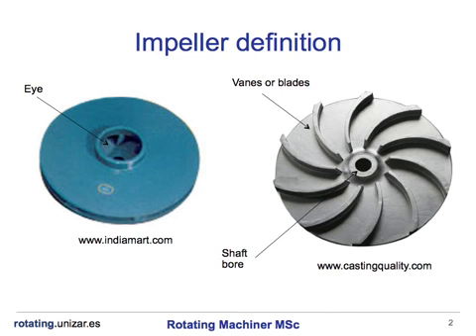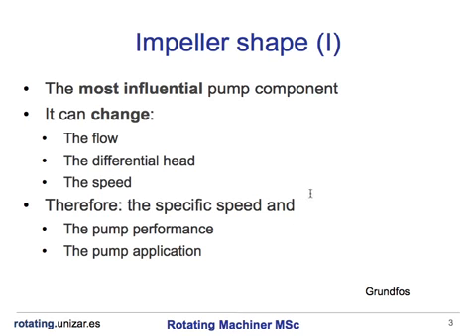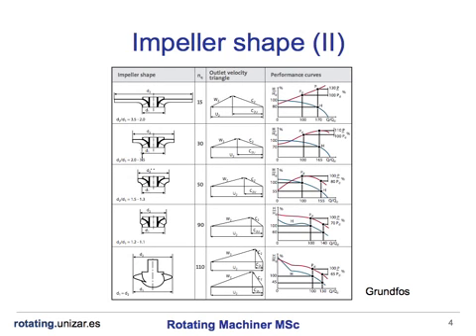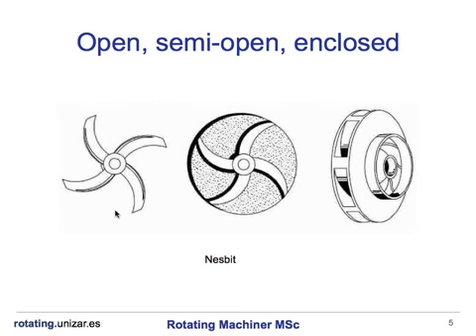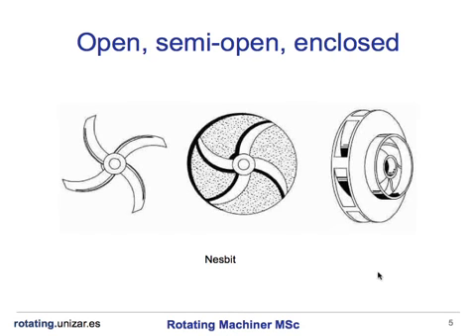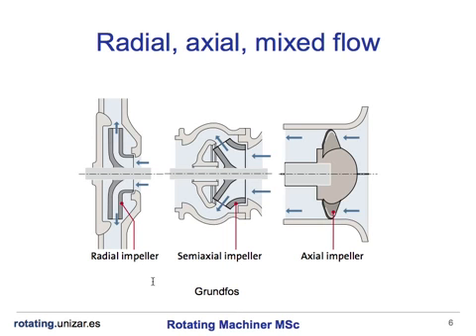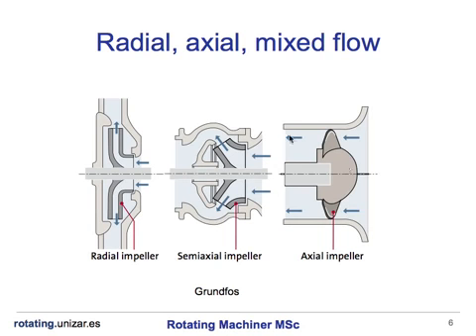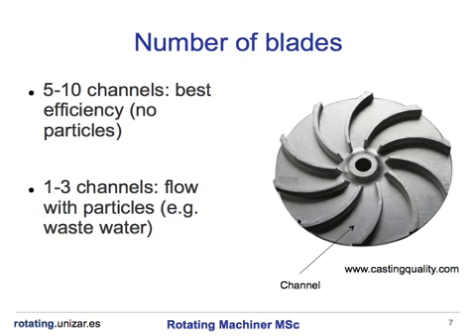Types of impellar